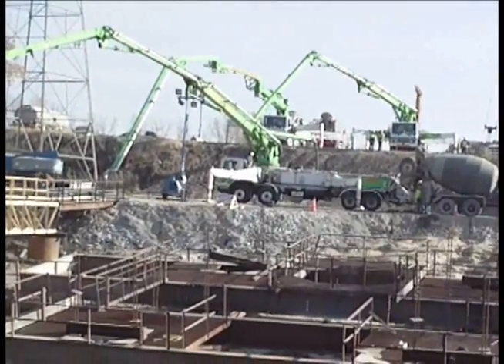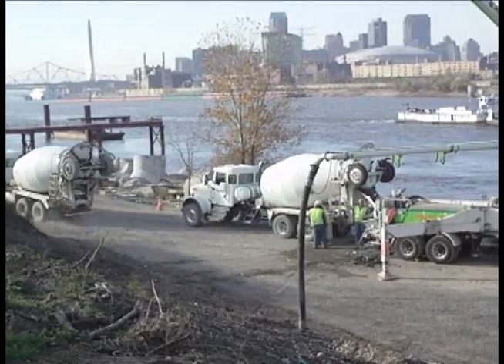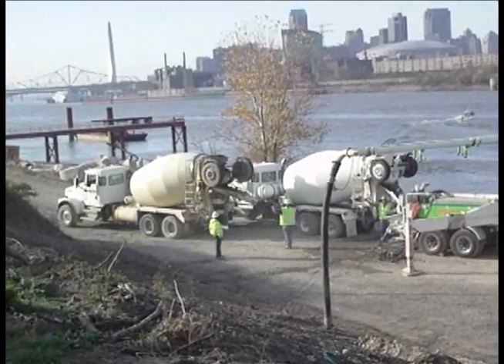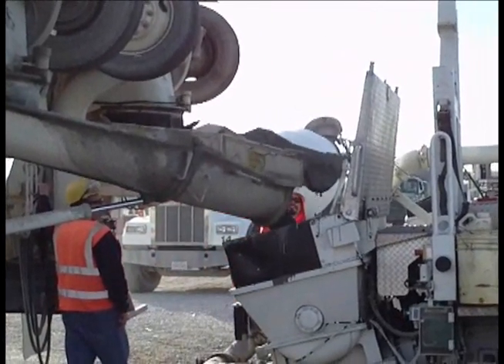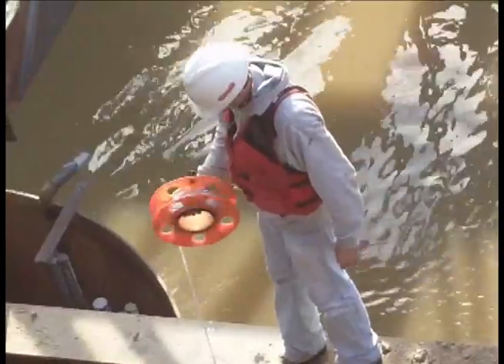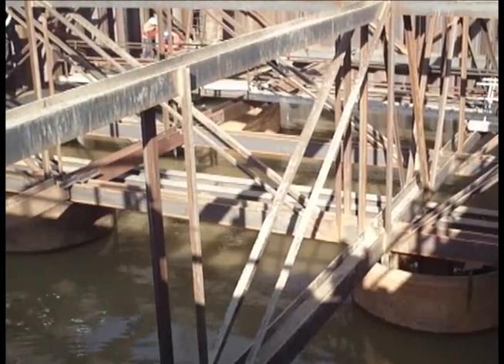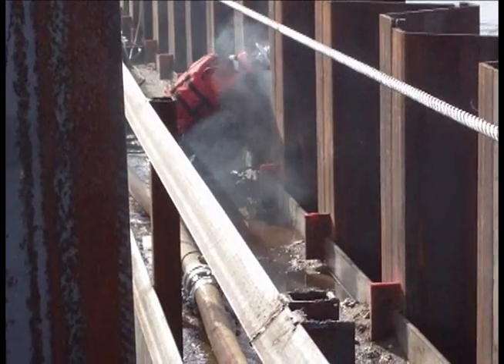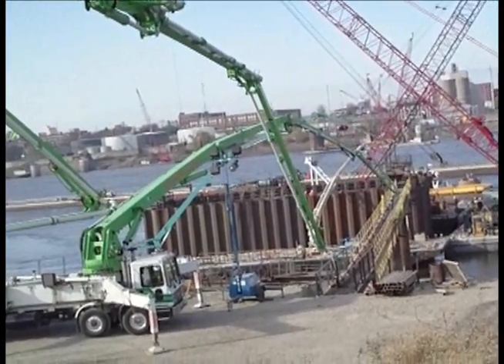Crews pour foundations of Illinois river tower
Crews pour more than 3,000 cubic yards of concrete to form the base for the Illinois river tower in the MIssissippi.  This tower will be used to hold the roadway for the new Mississippi River Bridge being constructed between St. Clair County, Illinois and St. Louis, Missouri.